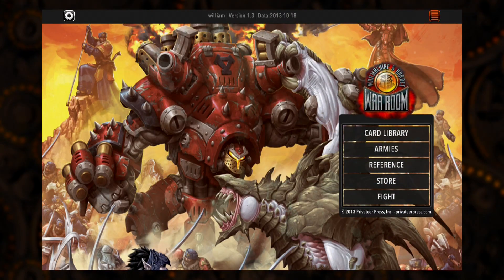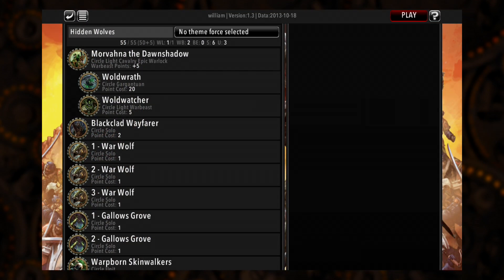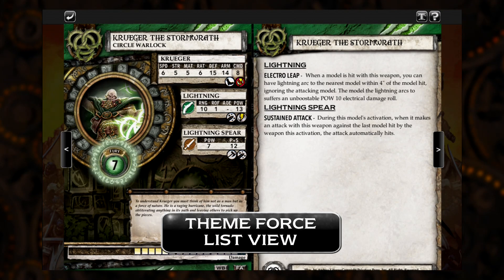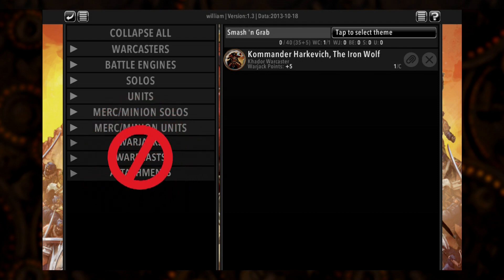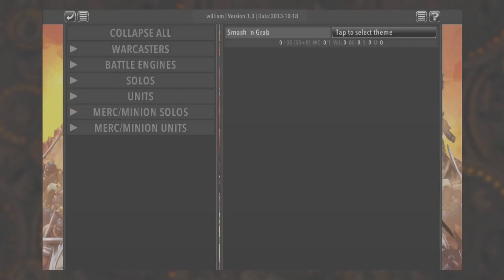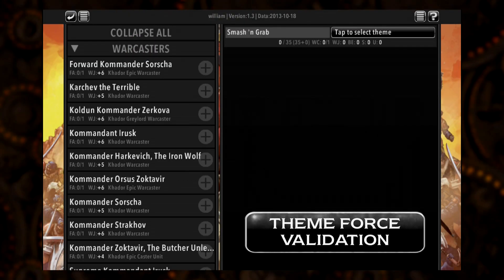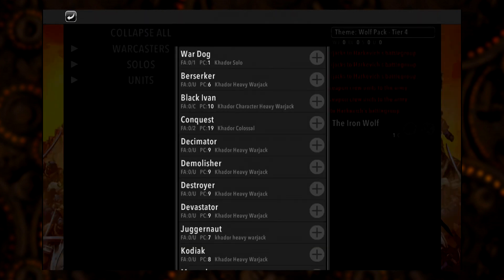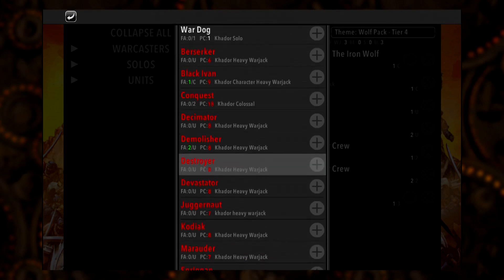War Room 1.3 Feature Preview & Tutorial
Privateer Press offers a look at the exciting new features in War Room 1.3, coming to iOS and Android devices February 24! This update offers powerful new functionality, including theme force validation and a theme force list view option that makes building theme forces easier than ever. Other new features include text-based rules reference searching and a new quick navigation system!

Supercharge your War Room experience with this free update February 24!